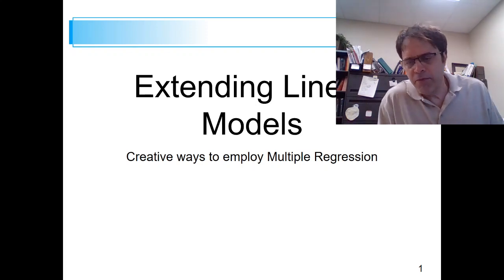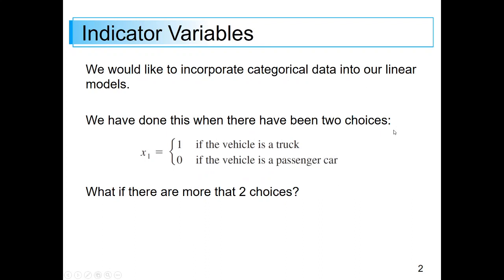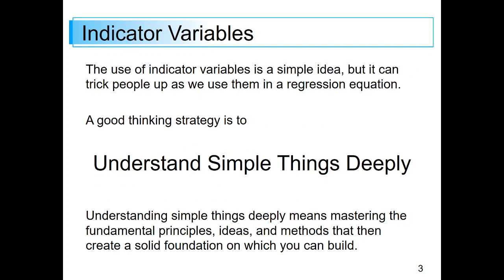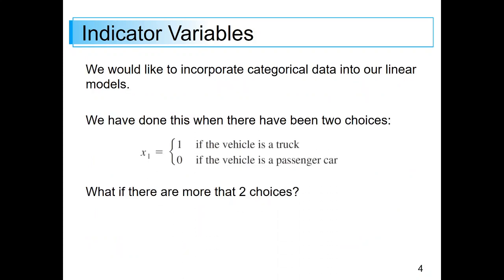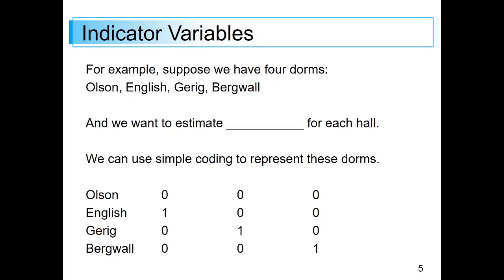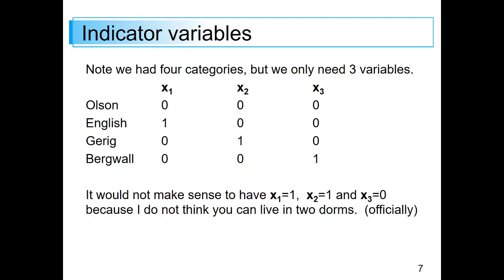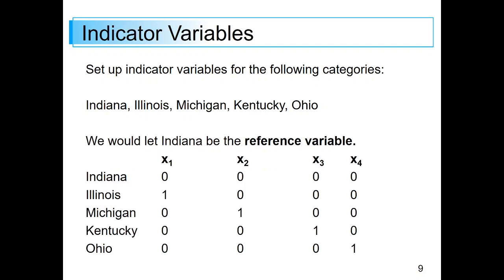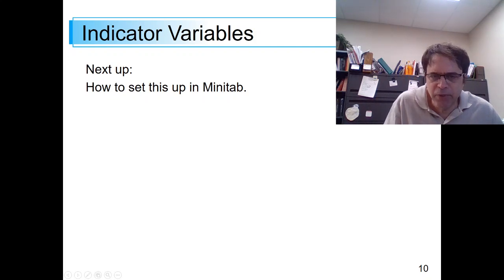MAT 382 Lesson 7 v1 Indicator Variables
Introduces the concept of Indicator Variables as we extend the possibilities of Multiple Linear Regression. Is part of the section on Linear Models: Oneway Analysis of Variance.